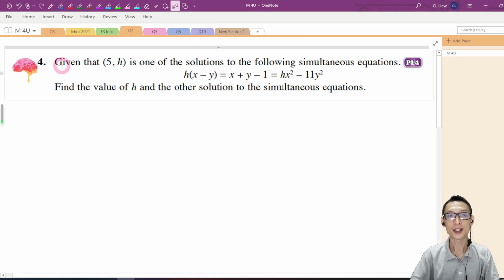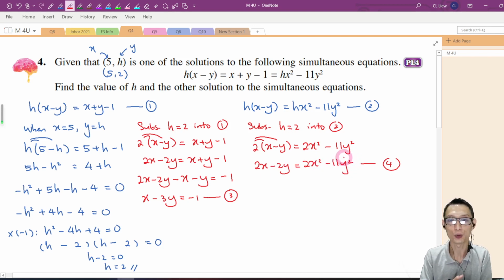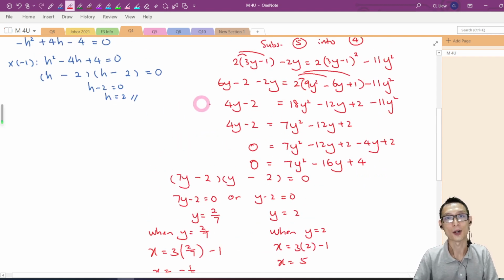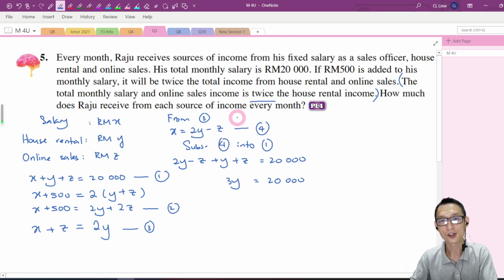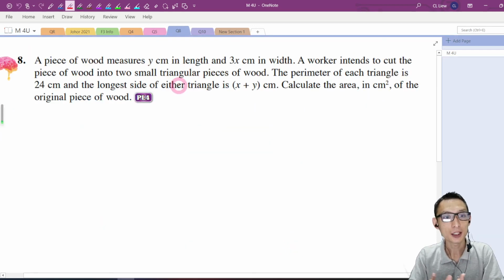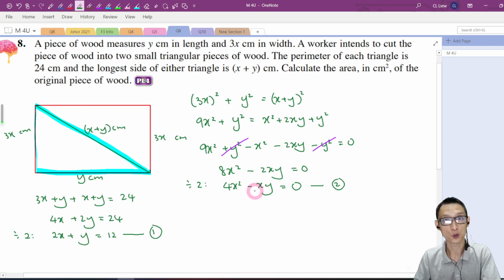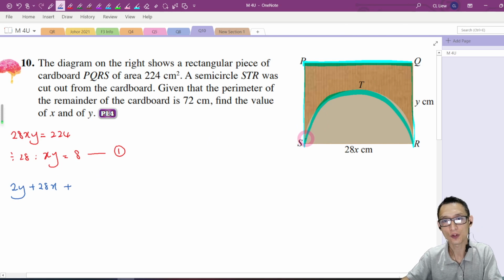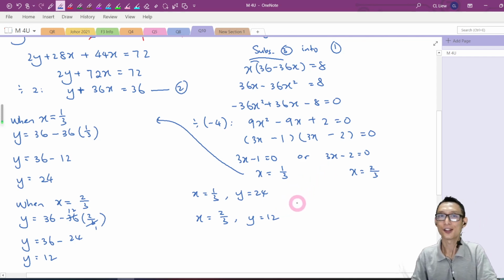KSSM F4 AM Textbook, C3 Mastery Practice (Pg 86)